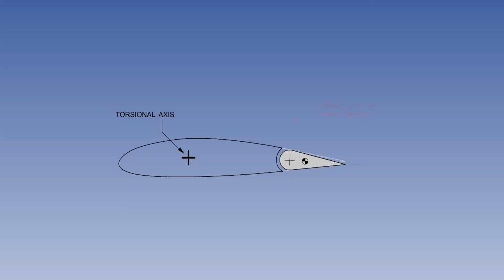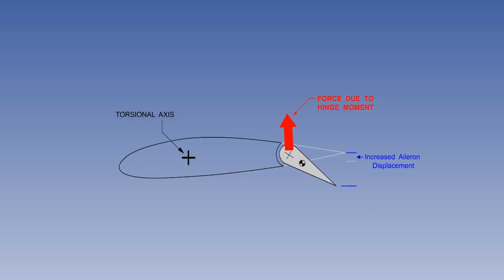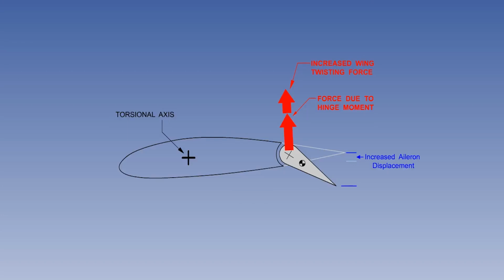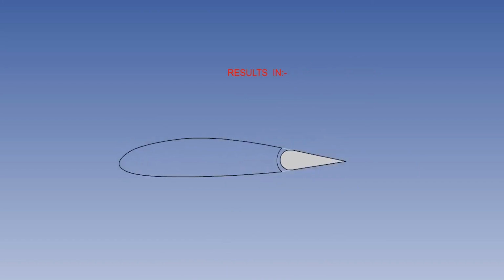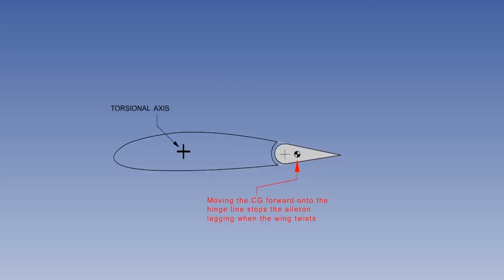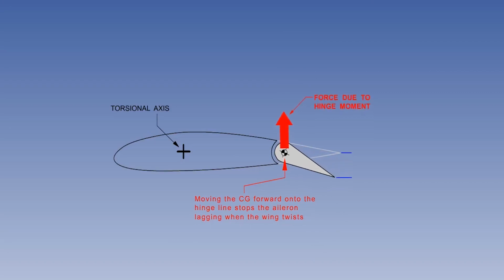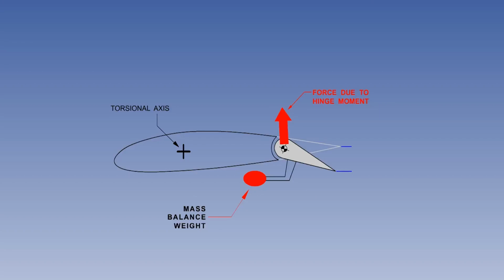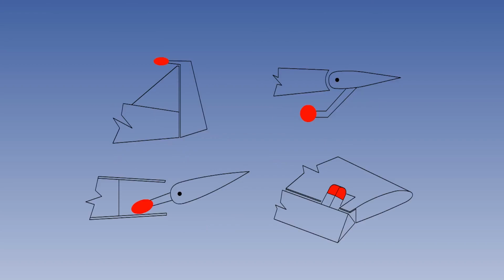45 ATPL Training Principles of Flight 45 Controls Mass Balance 1080 X 1920